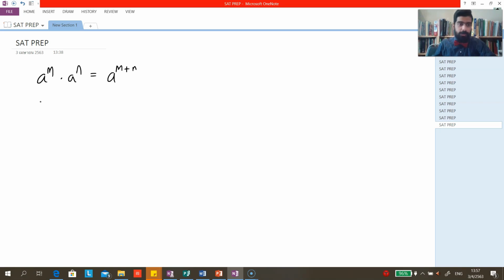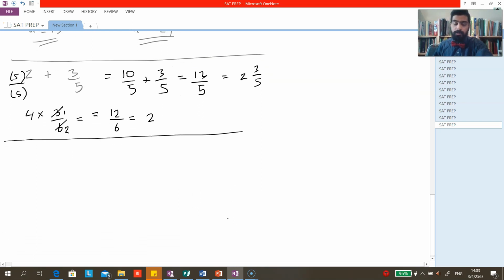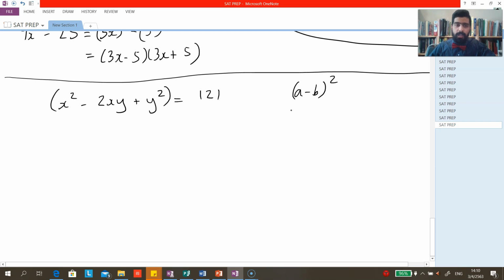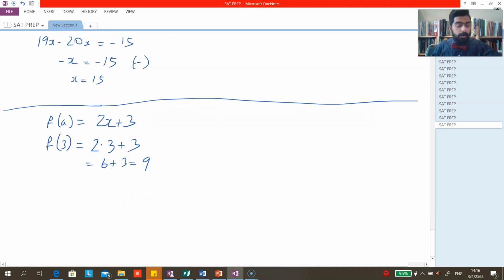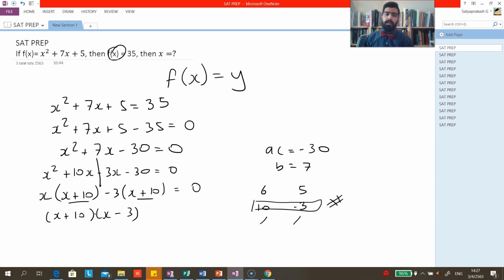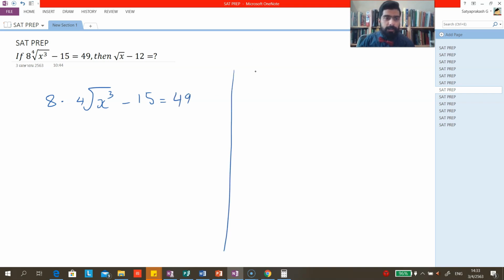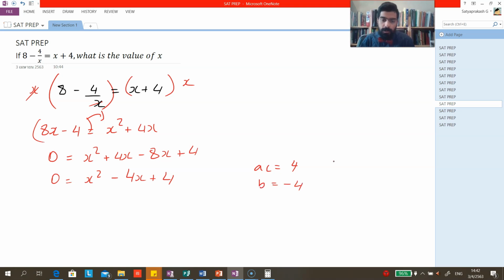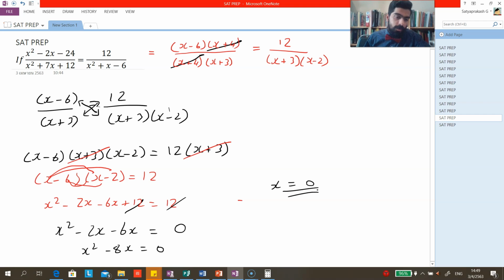Maths with Mr.Sa - SAT Math | Algebra, Functions, Fractions and Linear Equations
This Maths video will help you understand the fundamentals and the concepts of Algebra, Functions, Fractions, and Linear Equations that you might see in the SAT Math test. This study guide also has examples and 10 questions which also look into important concepts, topics, equations, and formulas that you need to remember during the SAT test.

Topics Include:
1. Laws of Exponents
2. Surds
3. Absolute Value
4. Adding fractions with different denominators
5. Dividing fractions
6. Linear equations in one variable
7. Algebraic expressions
8. Solving Algebraic identities
9. Linear, Quadratic, and Absolute Value Functions and Graphs
10. SAT Math geometry review
11. Equations with a variable in the denominator
12. Functions